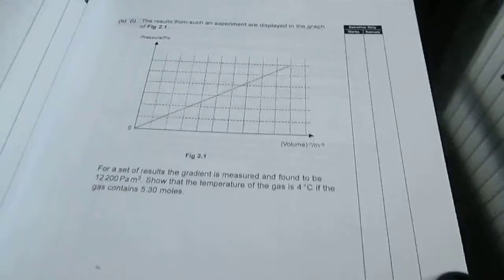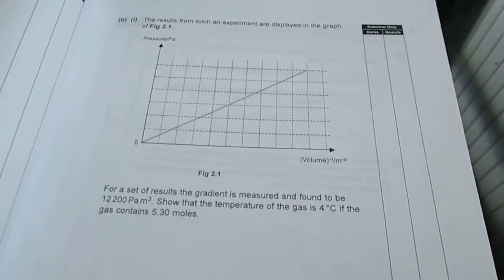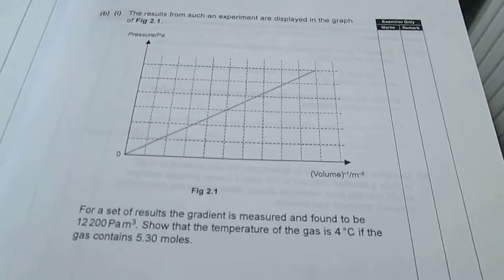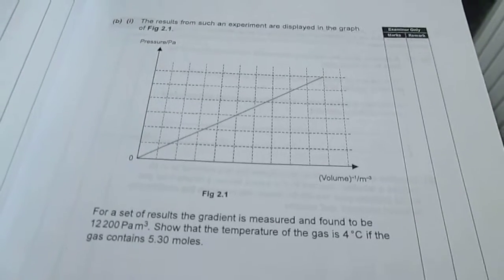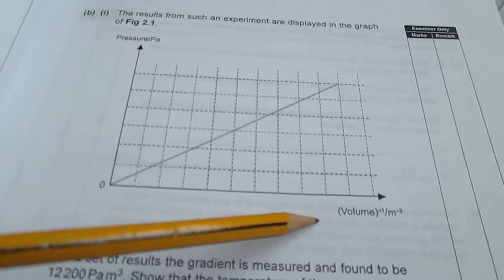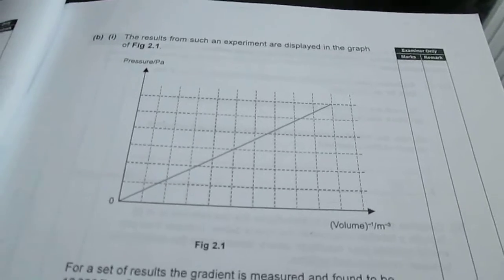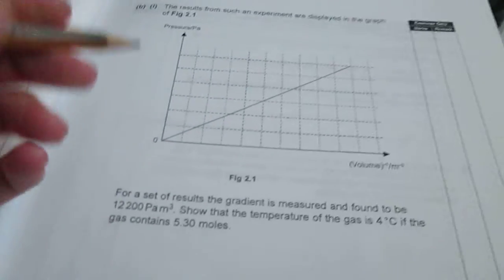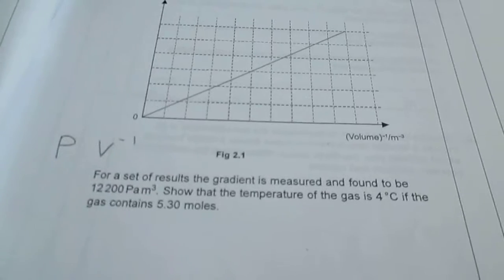Thermal Physics May 2010